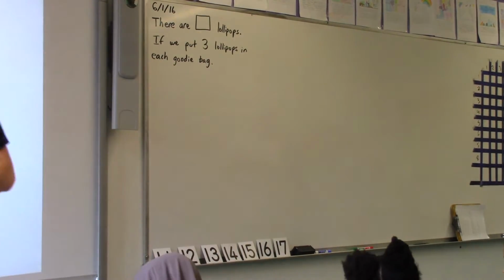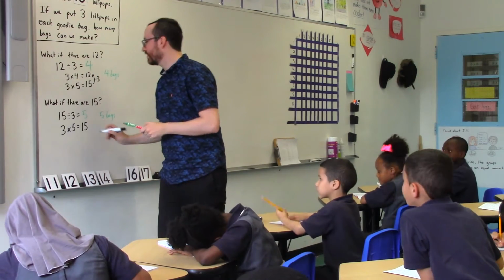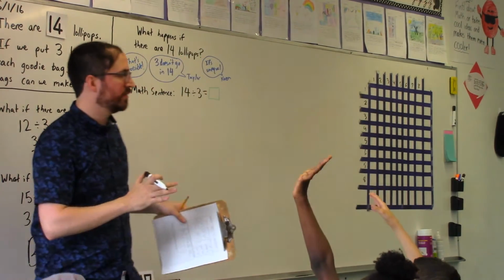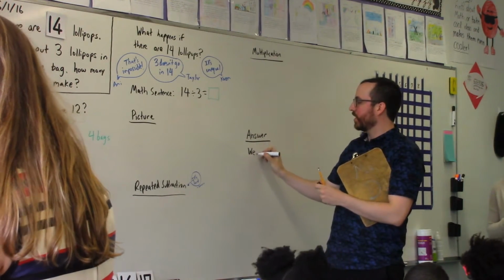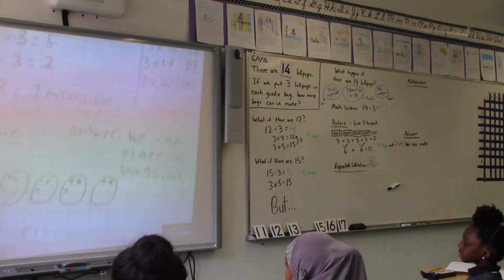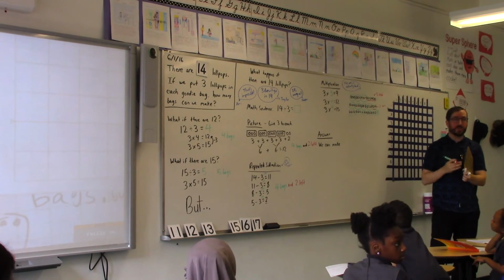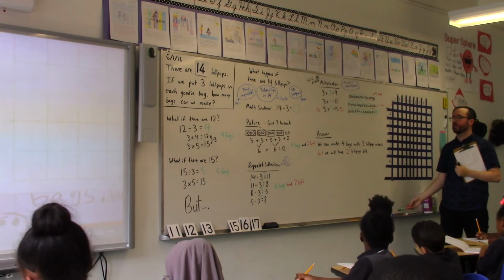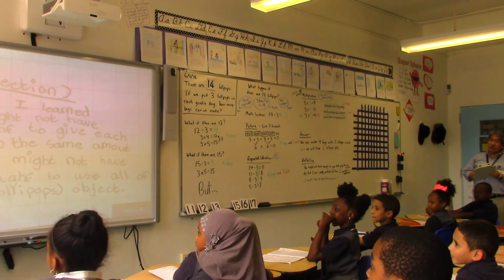Lesson Study- 3rd Grade Math Lesson- Division with Remainders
This math lesson was taught on June 1st, 2016.  What a great time we had!
Up to this day, students had always done division without remainders-- like division always works! (yeah right!). Here are their first reactions and experiences with the concept of remainders.